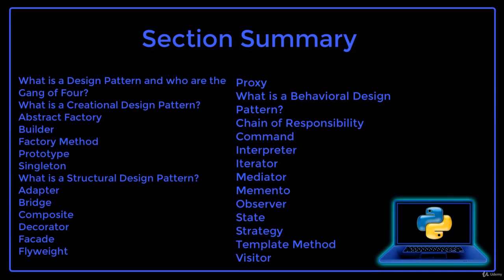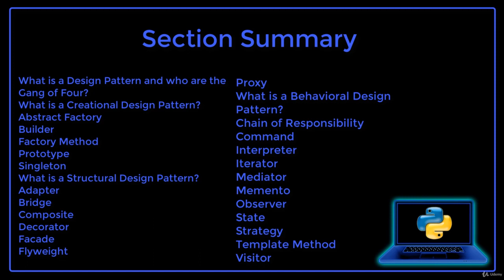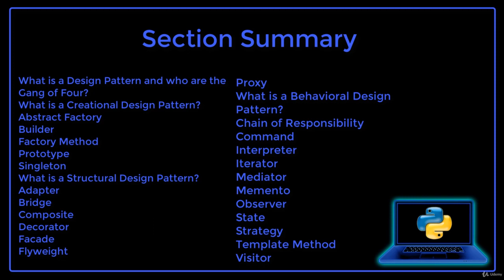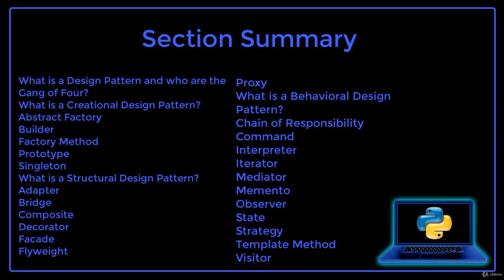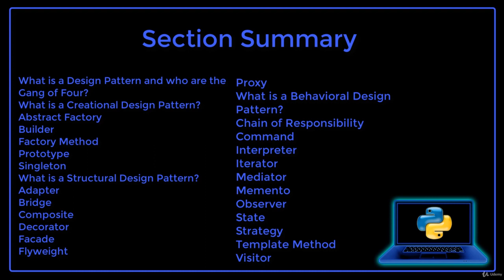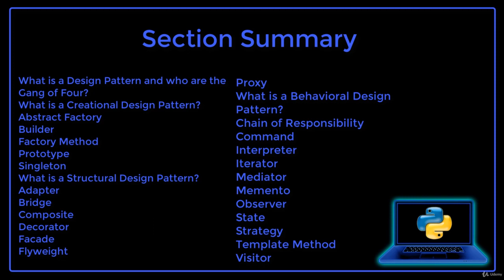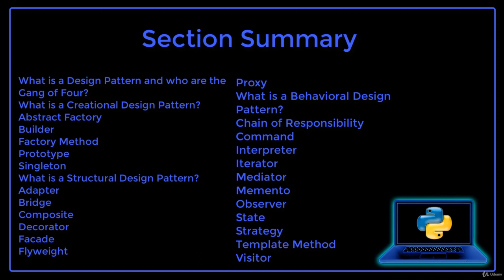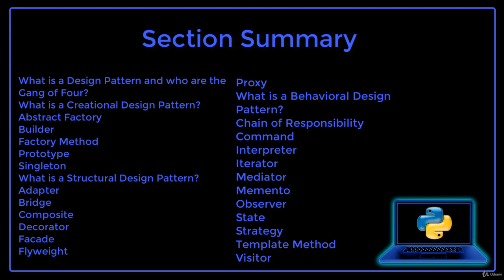29. section summary